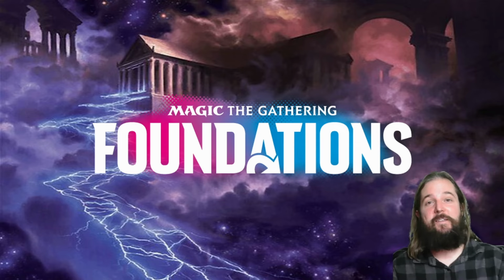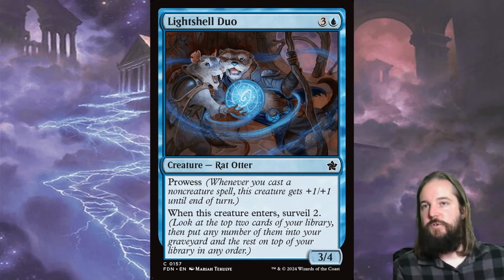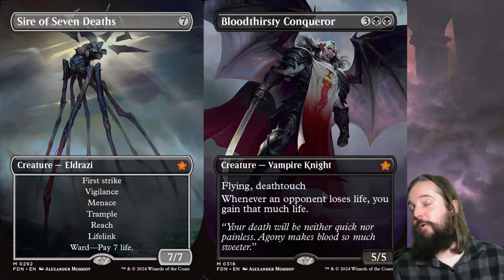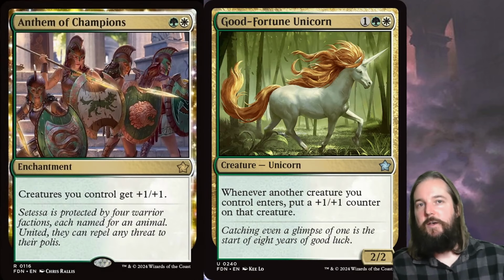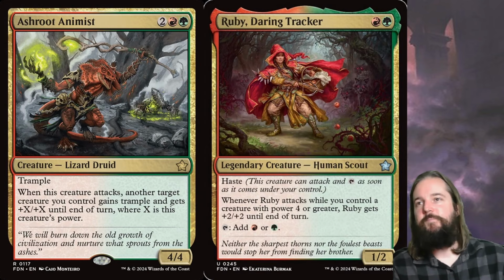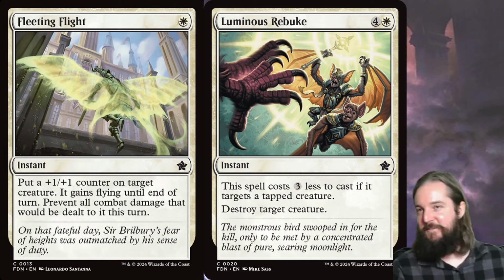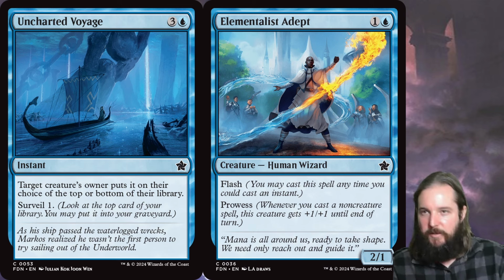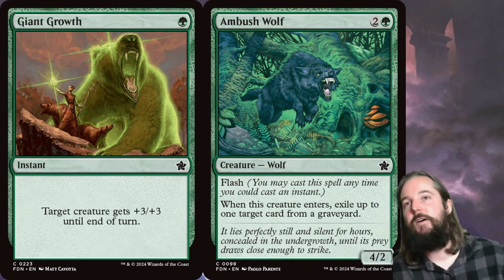Foundations Prerelease Guide | Mechanics, Archetypes, Fixing and Combat Tricks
Foundations (FDN) is coming to MTG Arena November 12th. In this guide I cover the new mechanics of the set, the theme of each archetype, color fixing, and the common combat tricks to keep in mind. All the info you need to crush your competition at prerelease or your first draft.

- Partnered by -
Untapped.gg

00:00 Mechanics and Rules
05:15 Constructed Highlights
06:14 Archetypes
10:28 Color Fixing
12:07 Common Instants